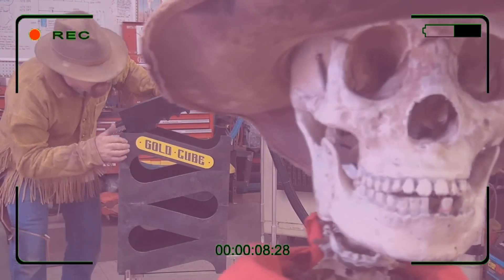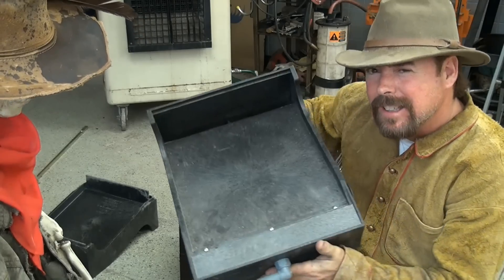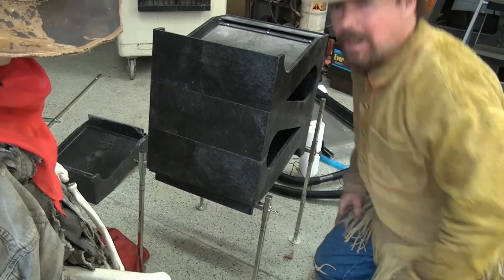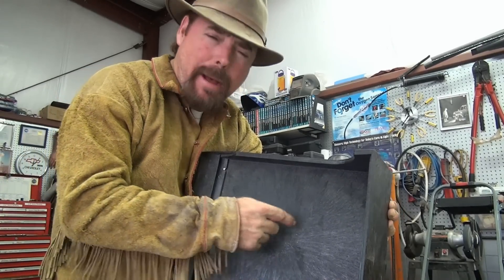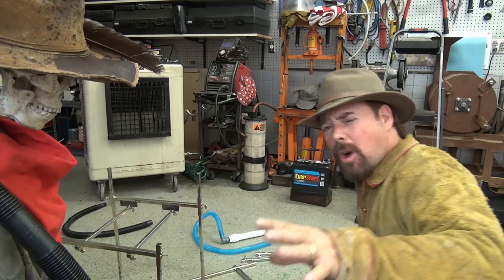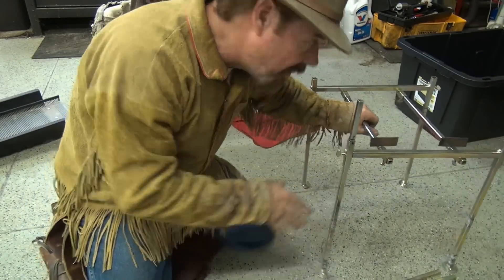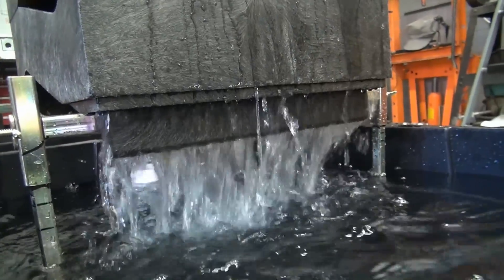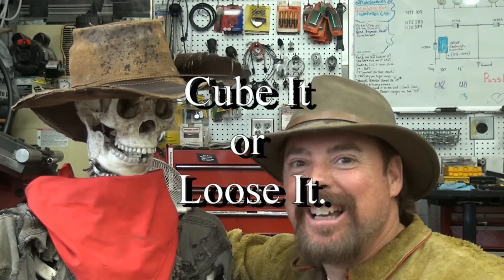GOLD CUBE | GOLD BANKER | Use it to get Fine Gold - ask Jeff Williams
Multi Tub Set up ( How To ) instructions for setting up and using your Gold Cube with Gold Banker attachment. Great for very fine ( 100 mesh ) Gold from Hard rock mines or Glacier Till.

Mining Tools:
2 mode Light for Hard Hat